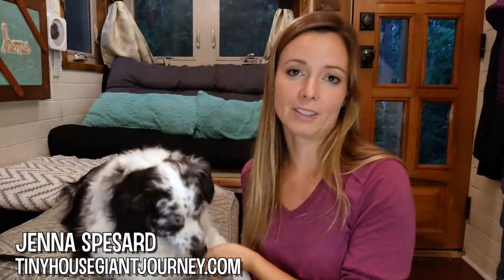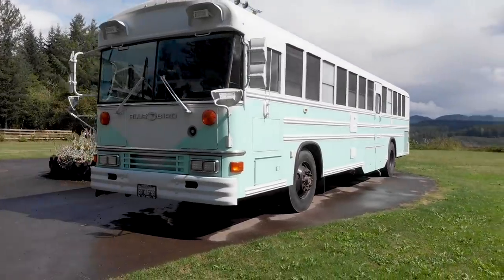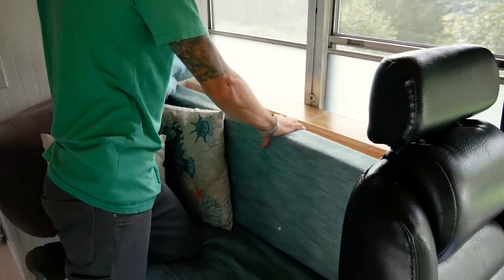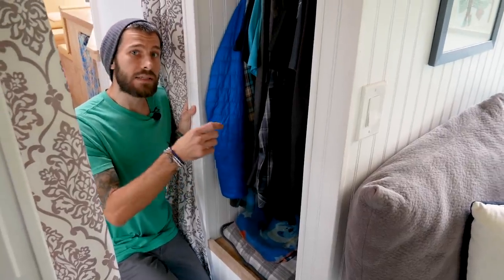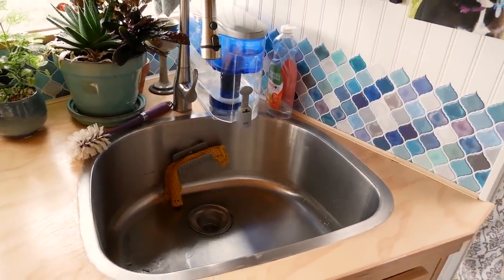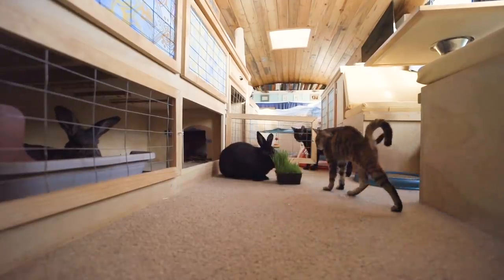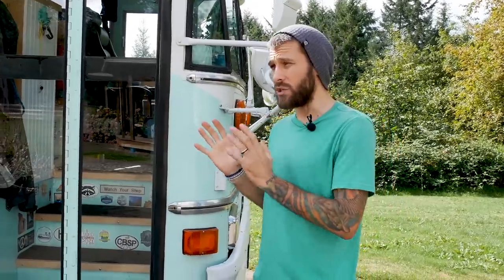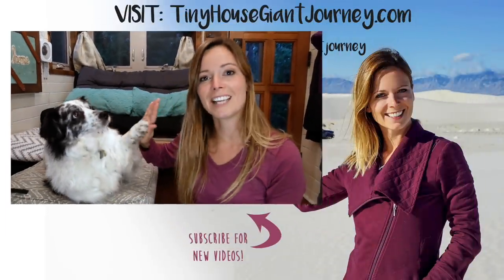Bunny BUS!? Off-Grid Bus Life with 5 Pets (Rescue Animals)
Animal lovers, Rachel and Adam, converted a school bus into a tiny home to live the bus life with pets, including two rabbits, two cats, and a senior dog.

CREDITS
EDITOR:
Marcia Trader

TITLE MUSIC:
Kate Steinway - "Tiny Home"

ADDITIONAL PHOTOGRAPHY: Provided by owner